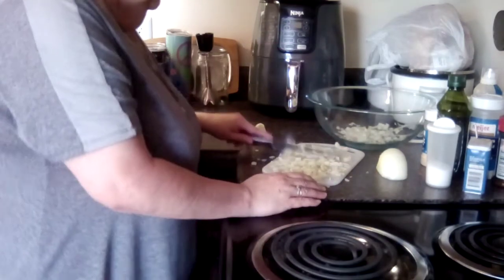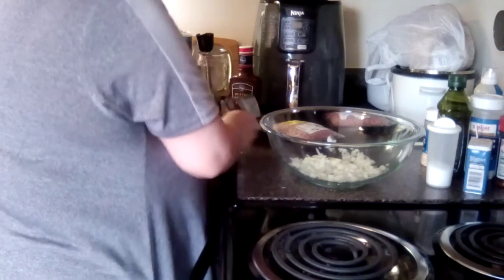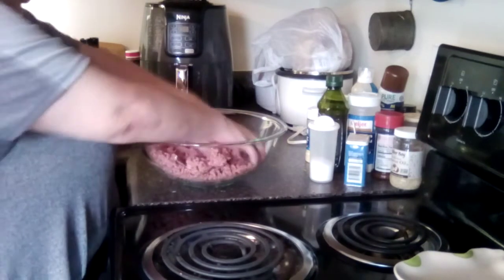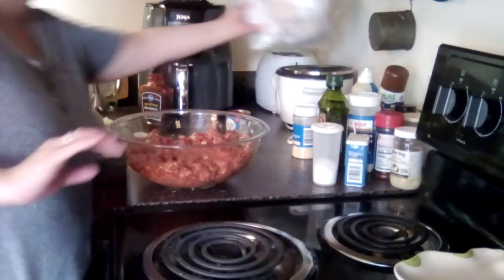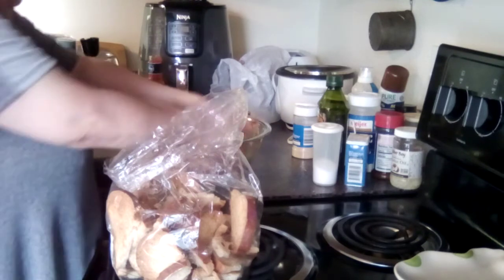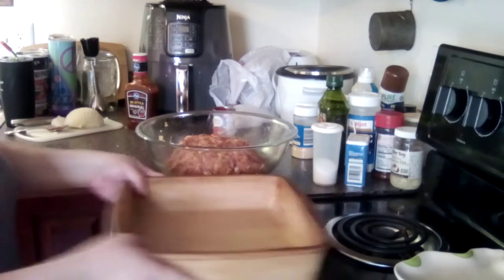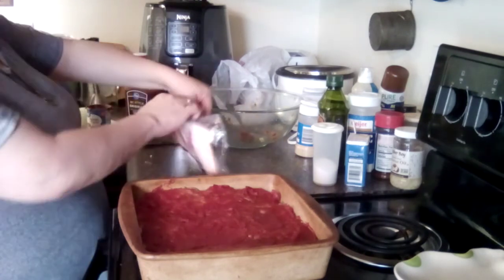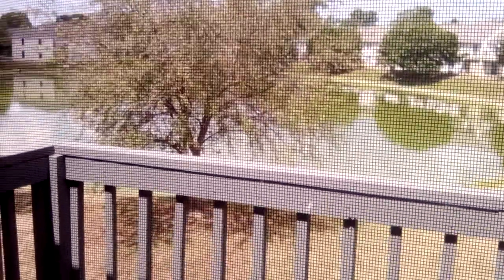Cooking with Ghostlady!